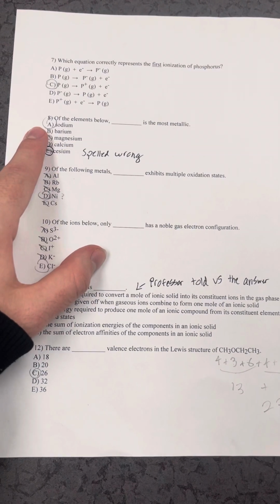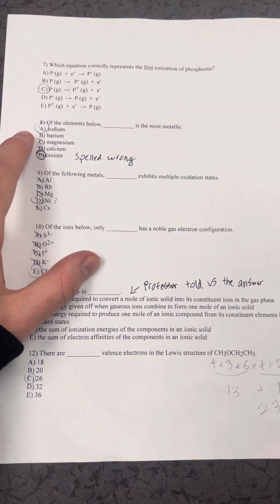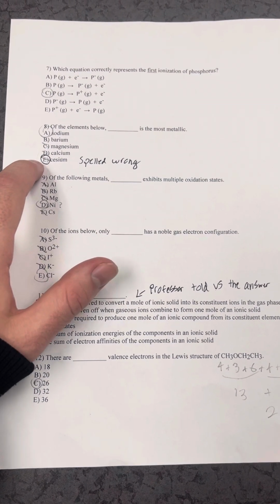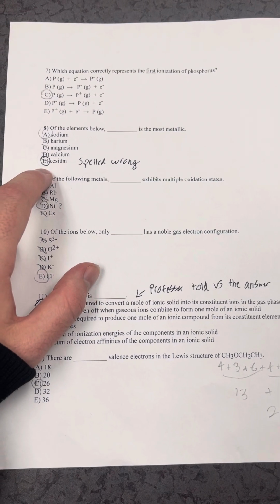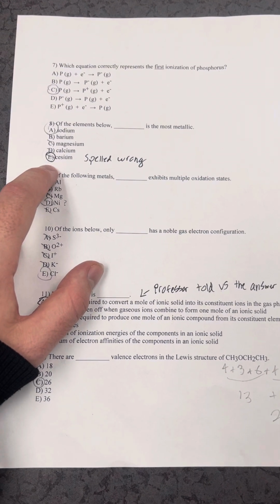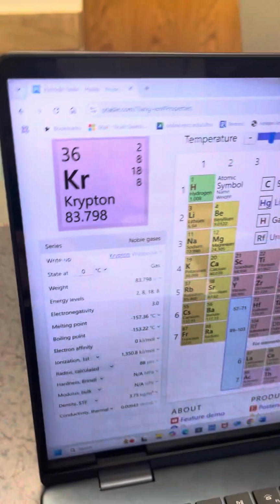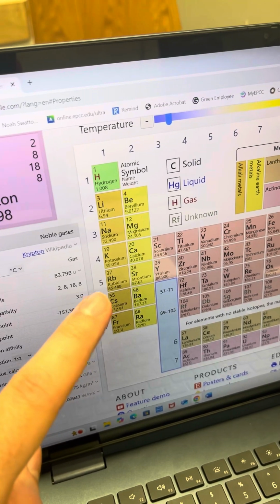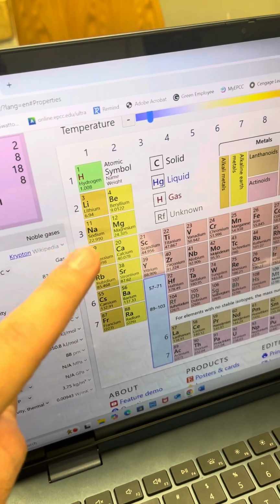Test 4 makeup